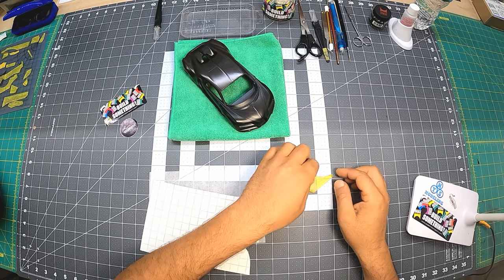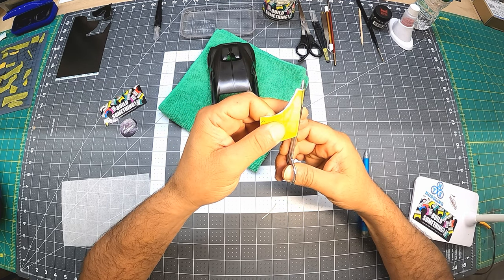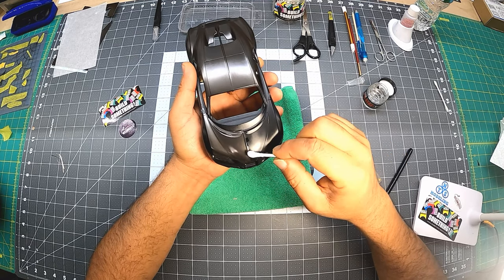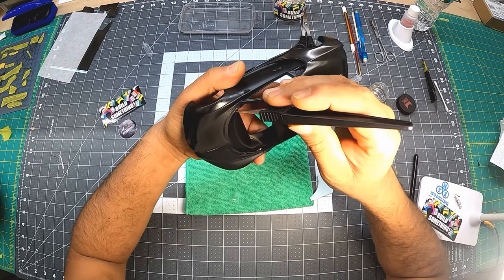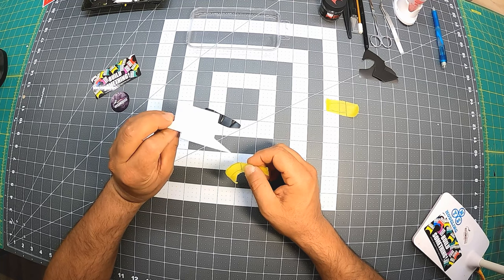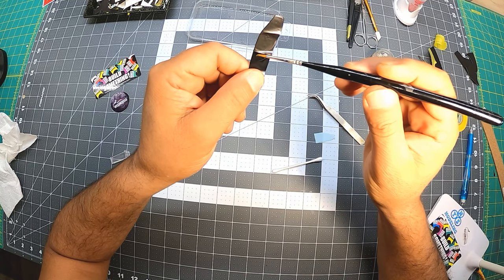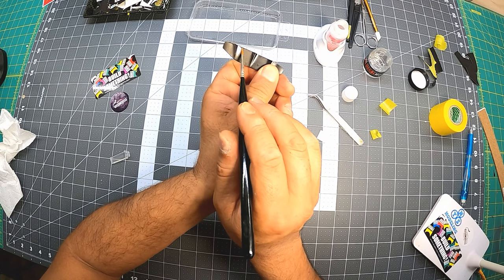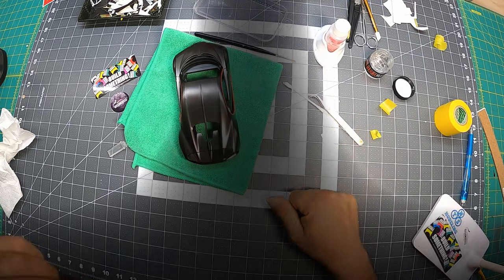bugatti chiron sport part 3 a carbon fiber lesson with aerev